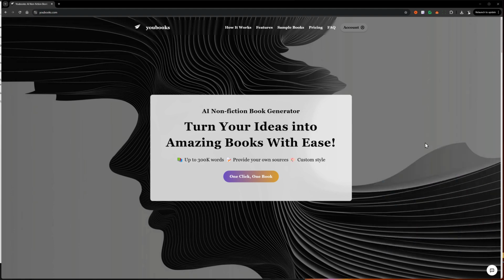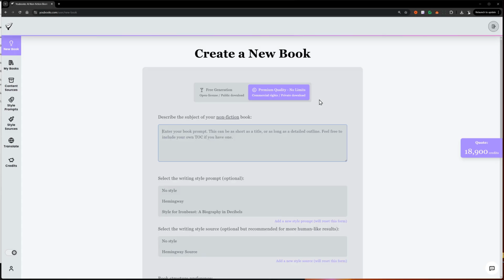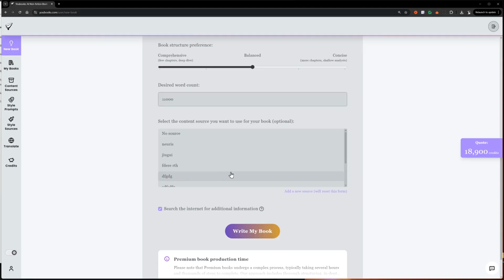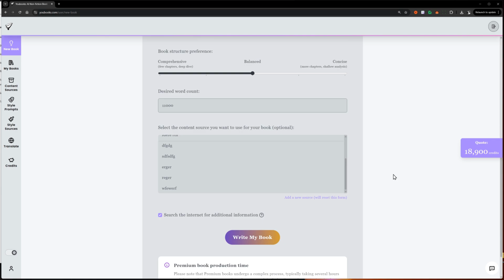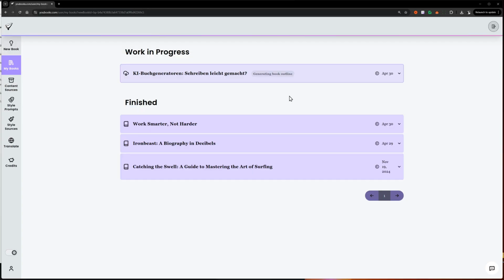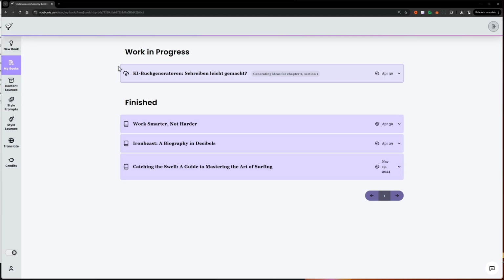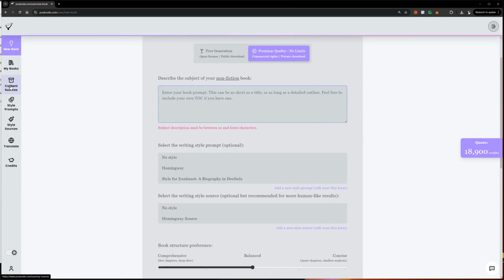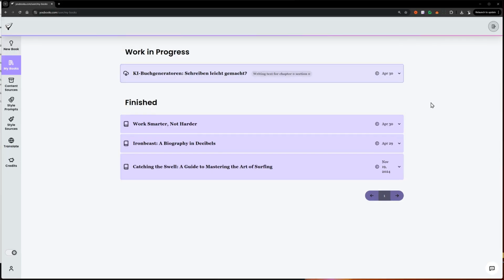YouBooks Lifetime Deal – Create AI-driven Non-Fiction Books Effortlessly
🔥 Discover the YouBooks Lifetime Deal on AppSumo!

Looking to turn your ideas and research into a publish-ready non-fiction book—fast? 🚀
YouBooks helps you generate up to 300,000-word non-fiction books using advanced AI.
Perfect for authors, course creators, publishers, and marketers who want to create professional-quality manuscripts in their own voice — without spending years writing.

✨ Key Features:
✅ Generate up to 300K-word non-fiction books
✅ Upload your own research & sources
✅ Maintain your unique writing style
✅ Use advanced AI models for better depth and flow
✅ Internet research for richer context
✅ Perfect for agencies & publishers

💥 Choose from multiple plans starting at just $59 (Lifetime Access) — all backed by AppSumo’s 60-day money-back guarantee.

👉 Upgrade your workflow and publish your next book with AI today. Don’t miss this limited-time lifetime deal before it’s gone!

💡 Pro Tip: AppSumo Plus members get extra discounts and exclusive perks on lifetime software deals.

📚 Explore more lifetime software deals by category:
🔹 Productivity
🔹 Marketing & Sales
🔹 Writing & Content
🔹 AI Tools
🔹 Development & IT